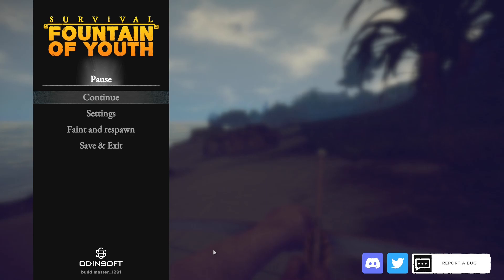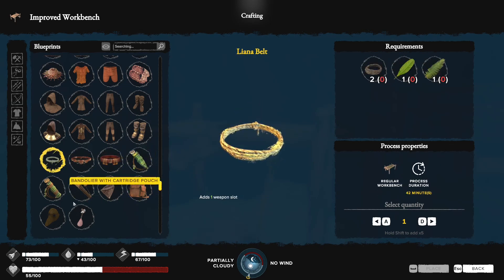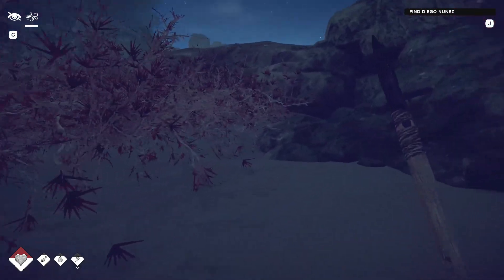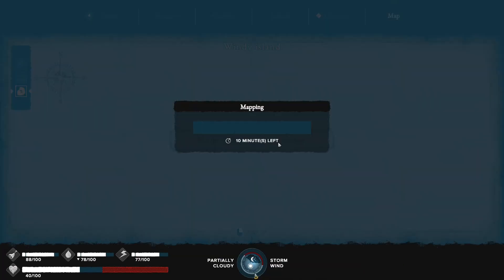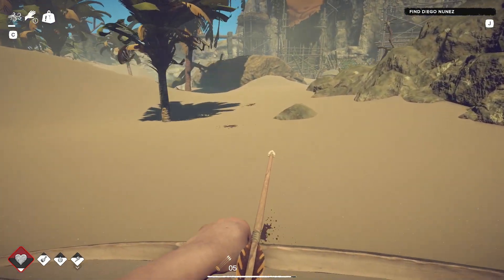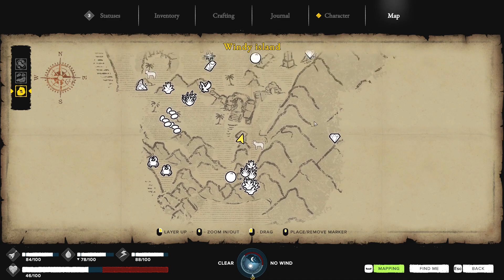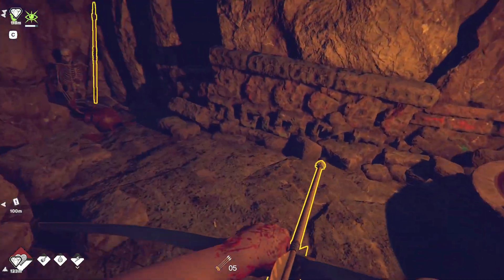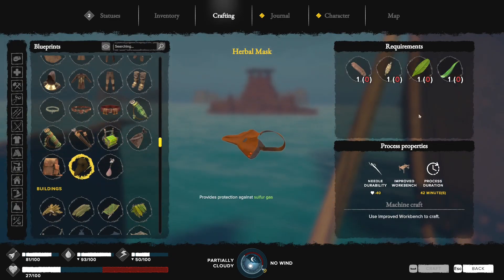Exploring the Windy Island - Part 13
We come back prepared and explore the Windy Island.

The run is streamed on Twitch on Sundays my time. This is an early access game and only the first two islands are available at this stage.